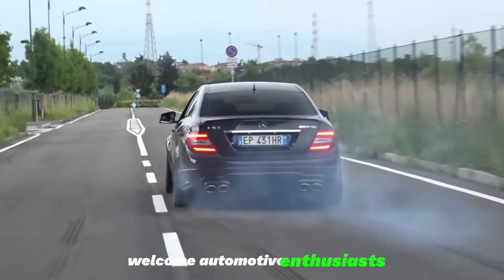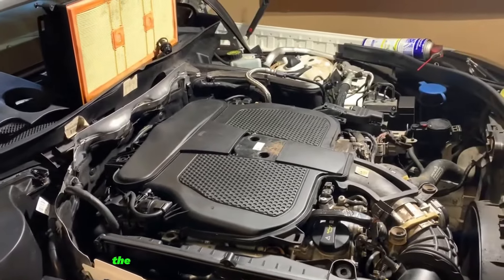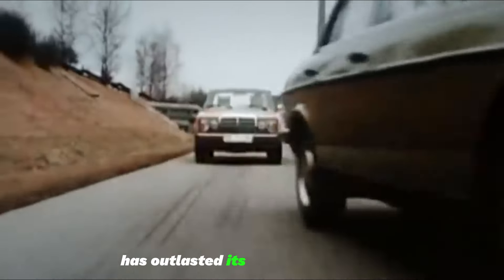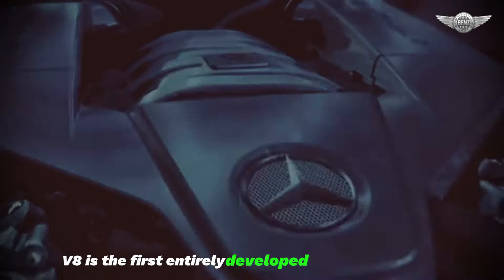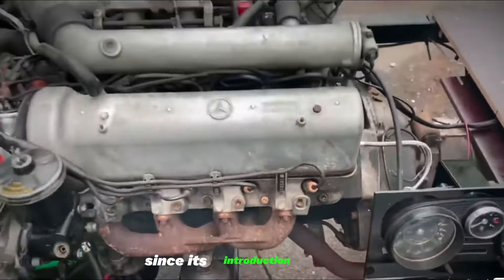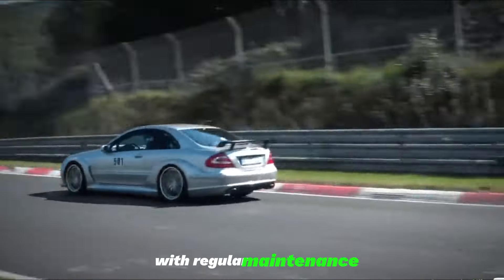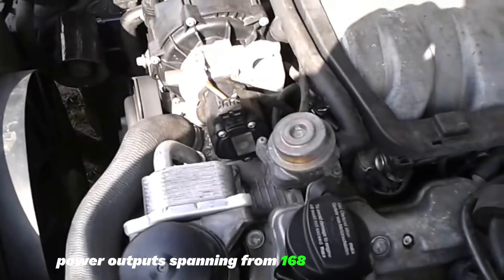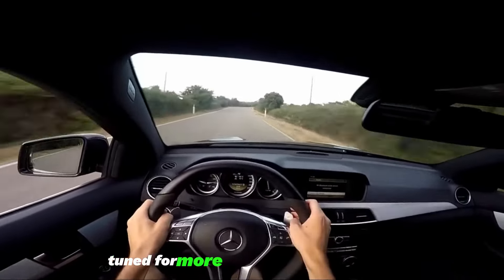TOP 5 MERCEDES ENGINES AND CARS THAT LAST FOREVER (reliable engines) om606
What Amazon products I use for my car? (Highly reviewed products)

0. Mercedes book

1. OBD

2. Stanley Tumbler

3. Blind spot mirror

4. Portable Air Compressor

5. REDTIGER Dash Cam

6. Ferrari book https - //amzn.to/3DNvbvc

7. Lamborghini book

8. Bugatti book

9. Bentley book

10. Rolls-Royce book

11. Porsche book

Explore the pinnacle of Mercedes engineering with the "Top 5 Most Reliable Mercedes Engines," unveiling the pinnacle of performance and dependability. From the enduring M156 V8 to the robust OM642 diesel, discover the engines renowned for their durability and power. Join us on this in-depth exploration, diving into the reliability, engineering excellence, and lasting legacy of Mercedes-Benz's most trusted powerhouses.

Best daily car
Top 5 Most Reliable Mercedes Engines
reliable car engines
dependable engines
automotive reliability
durable car engines
German engineering
M272
Om606